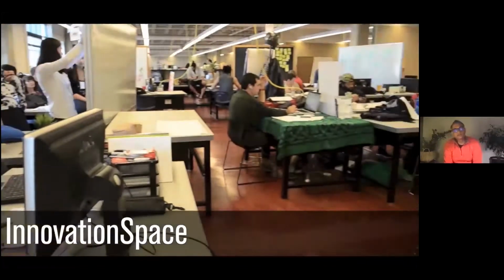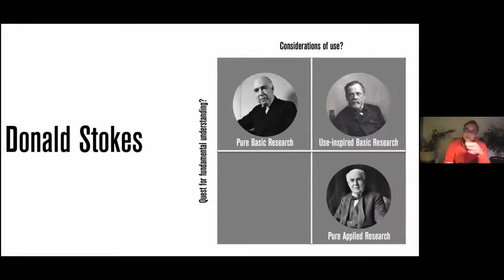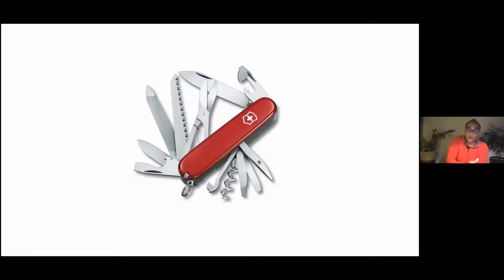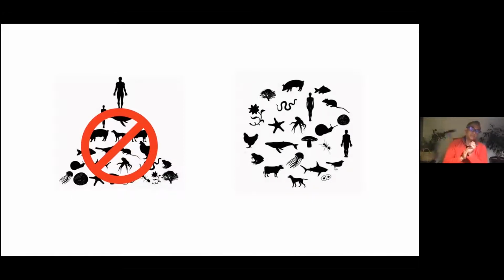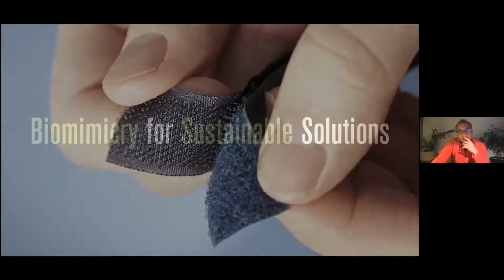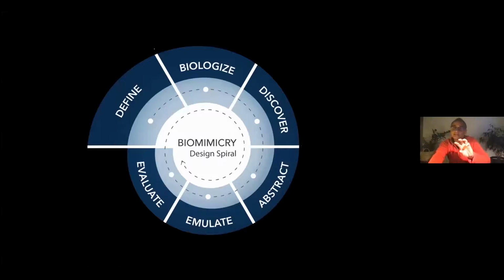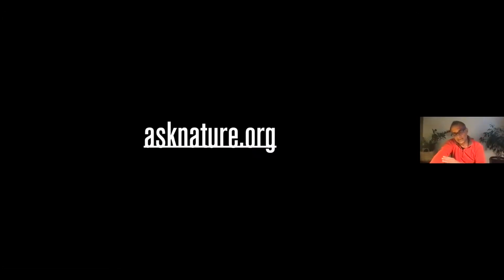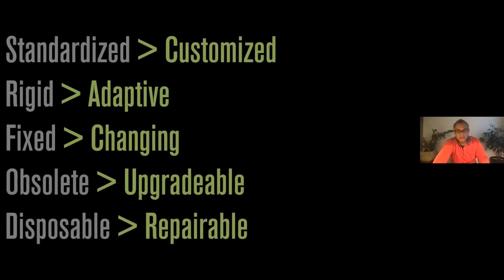Design Perspectives- A Speaker Series. Part 2- Prasad Boradkar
In the second part of our speaker series, NMIMS School of Design speaks with Prasad Boradkar, Professor Emeritus in Industrial Design at Arizona State University (ASU) in Tempe and User Research and Sustainability Lead at Google ATAP, in Mountain View, CA. He introduces us to Anthropocentric design and outlines its role in design careers of the future.